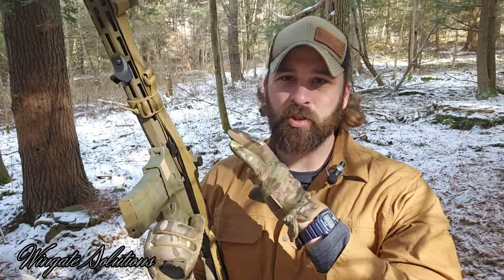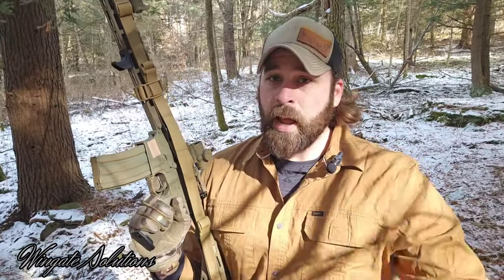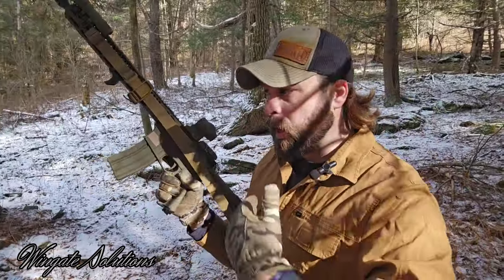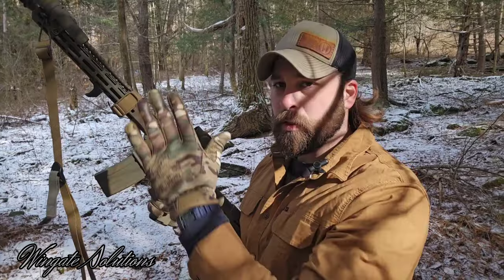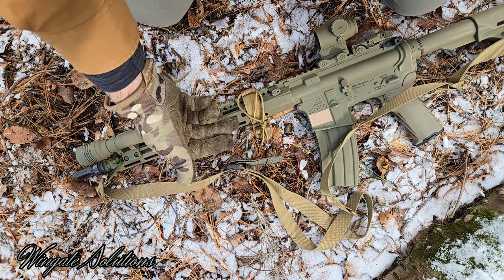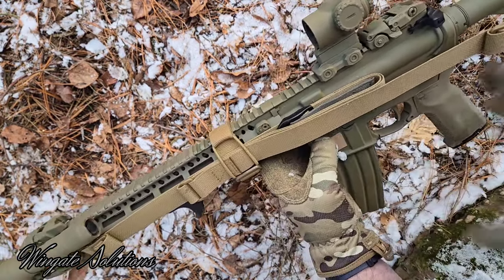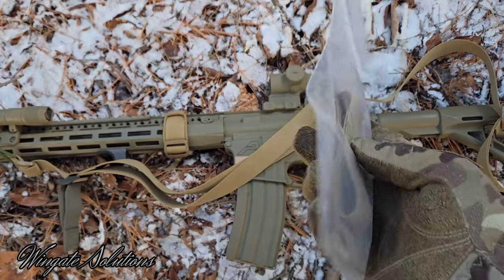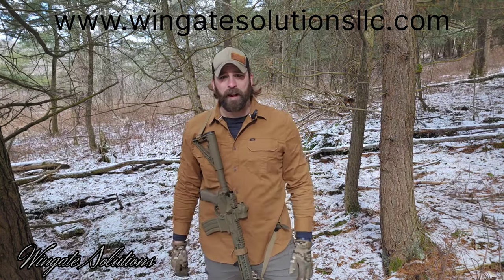Sling Retention Strap - Wingate Solutions